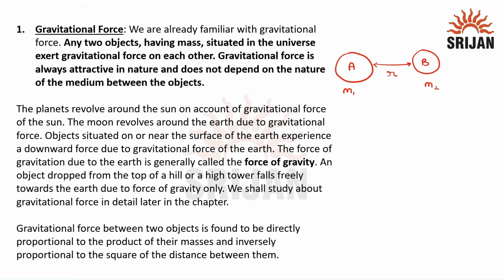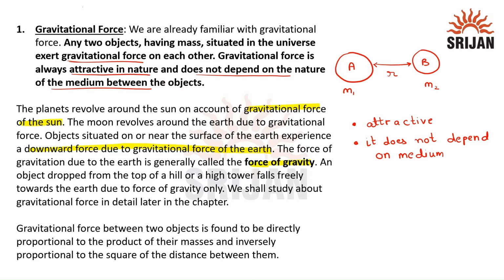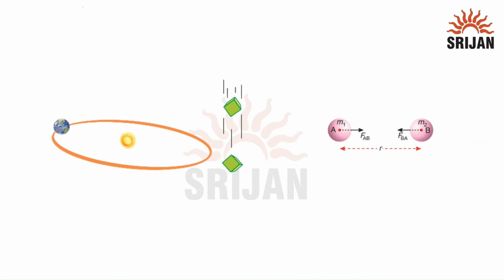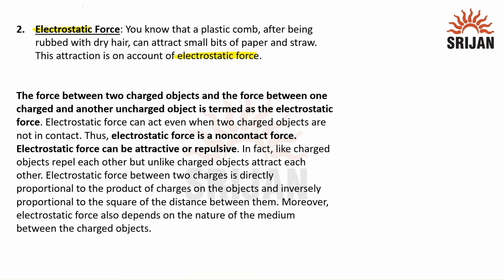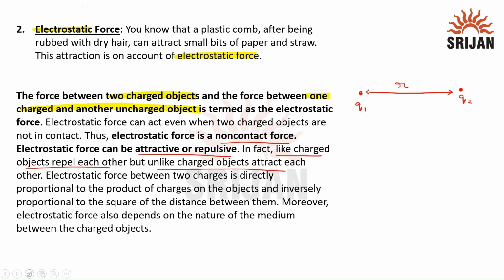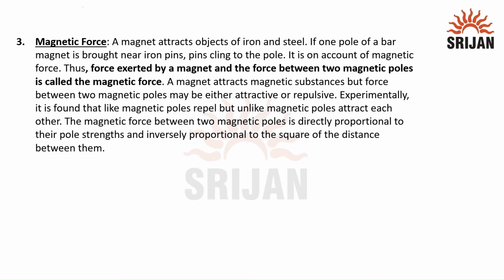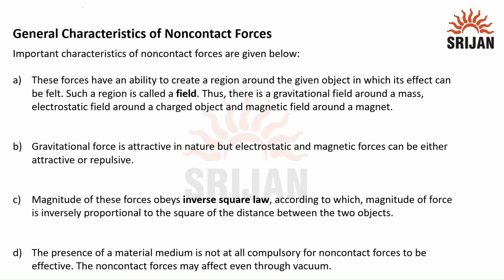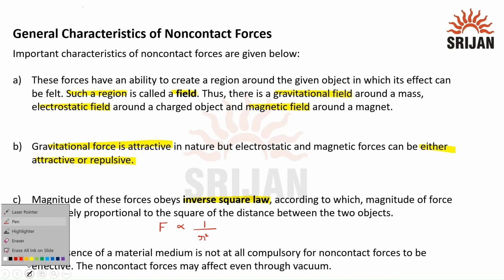4. Noncontact Forces